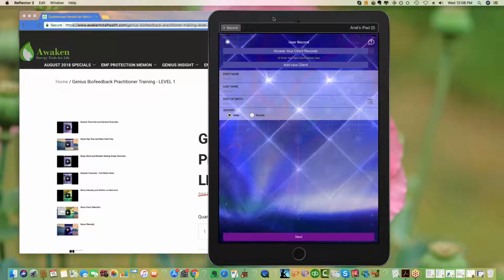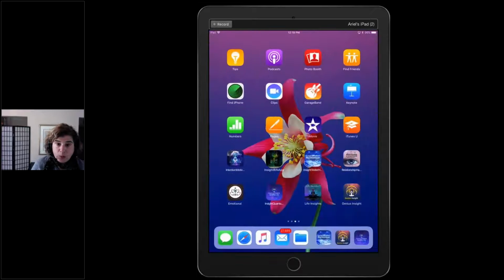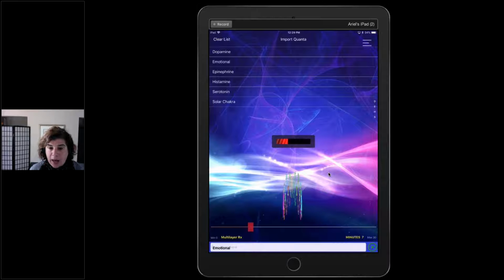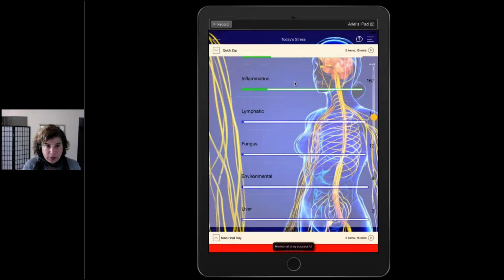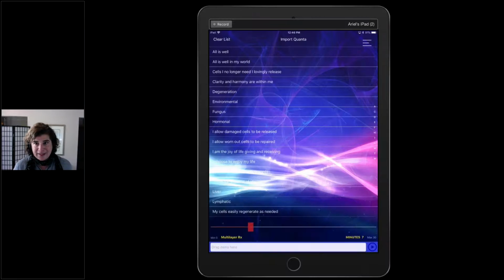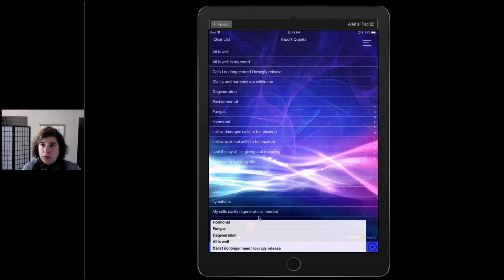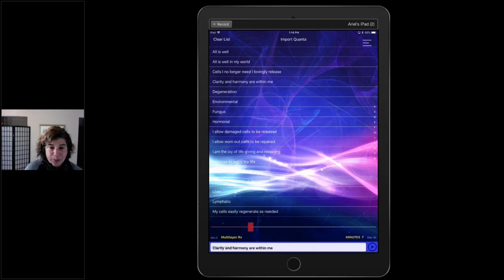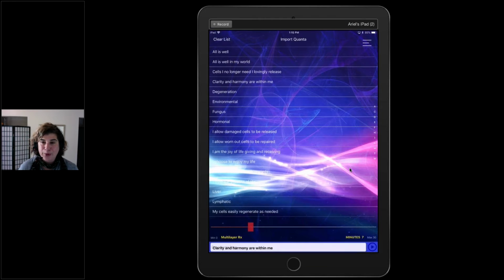Practitioner Skills Building Series: Increase Revenue with the Capsule